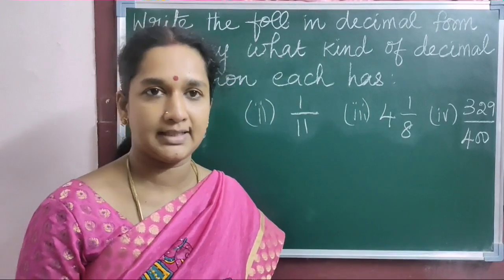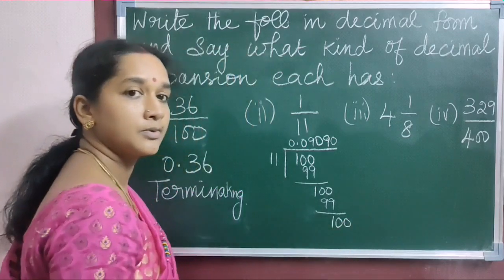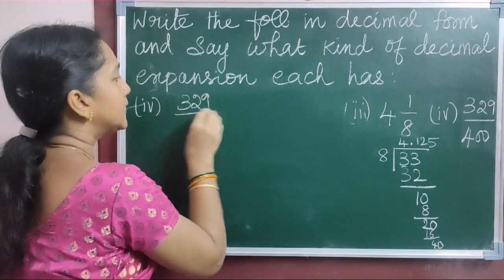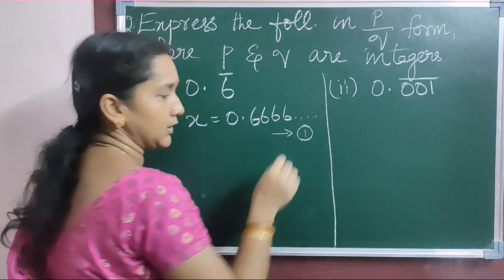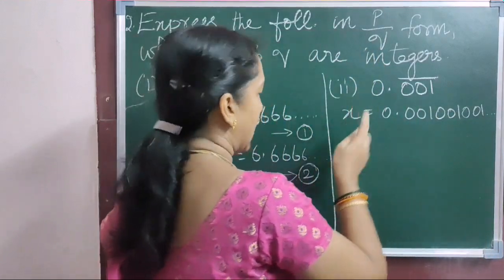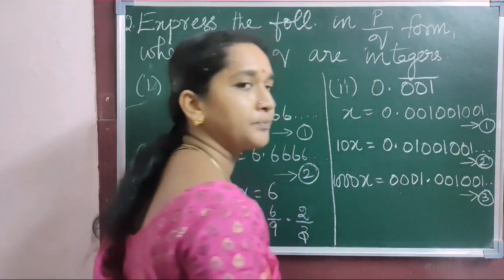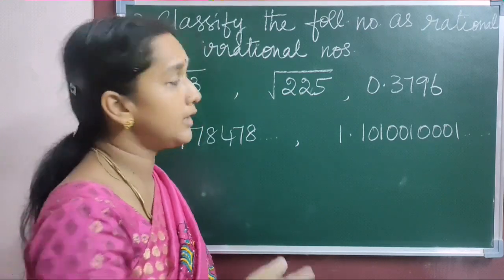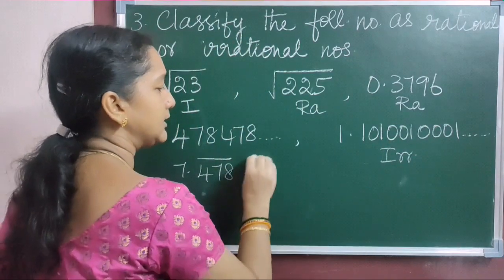CBSE Class 9 Real Numbers and Decimal Expansion Part - 2